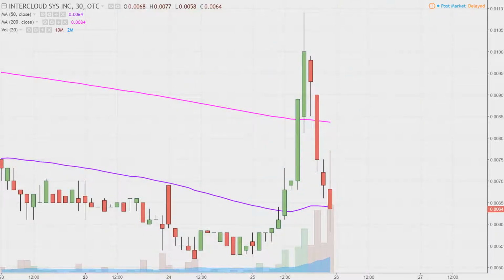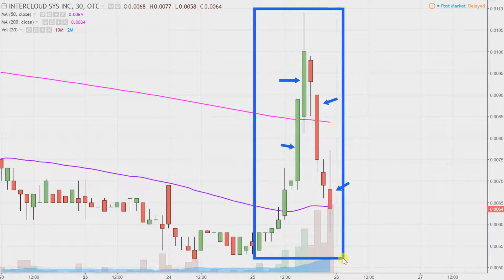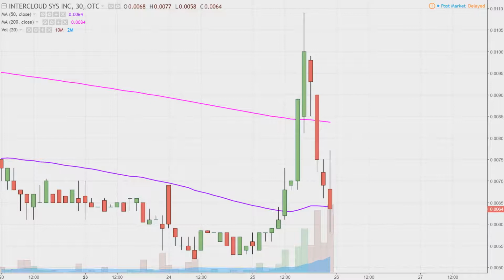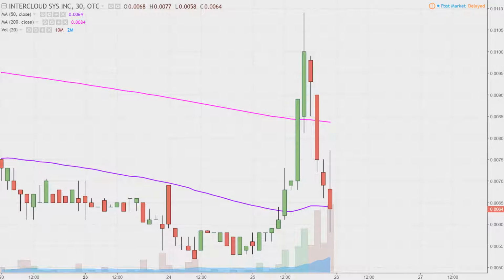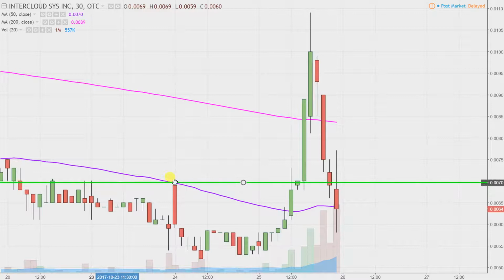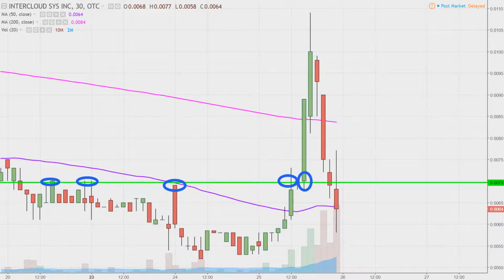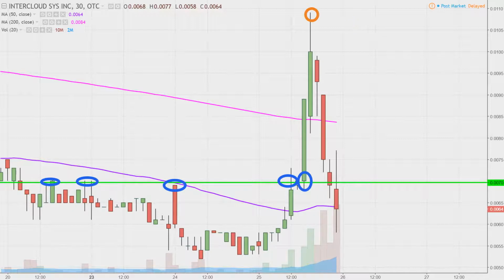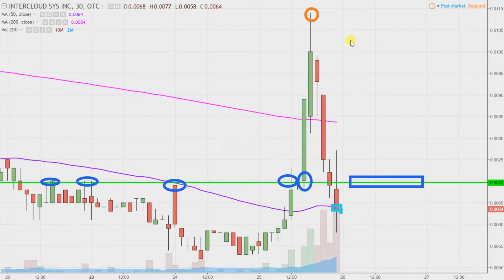InterCloud Systems Inc - ICLD Stock Chart Technical Analysis for 10-25-17